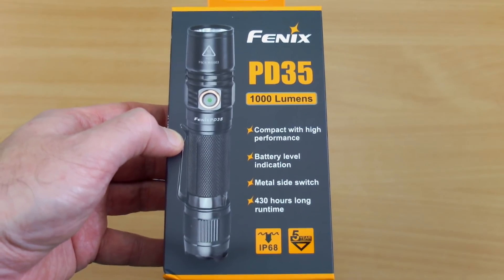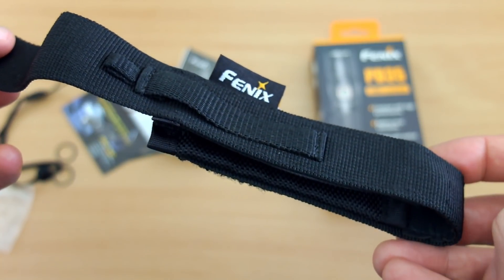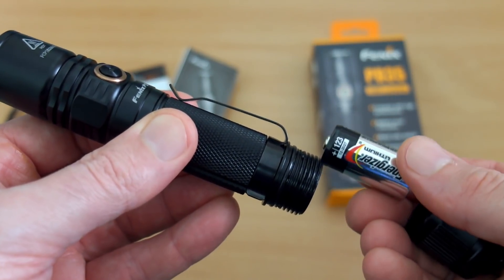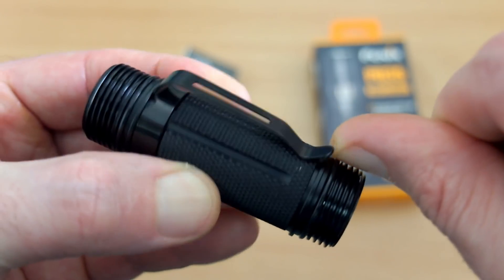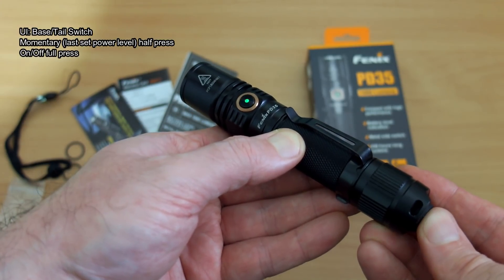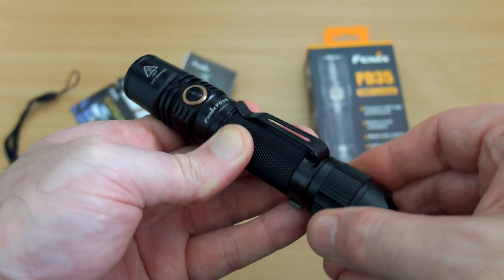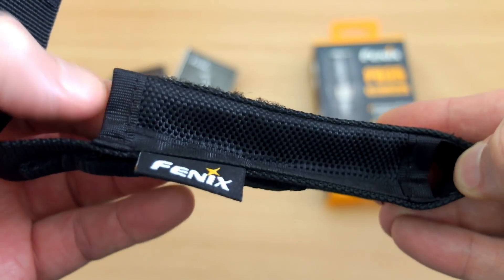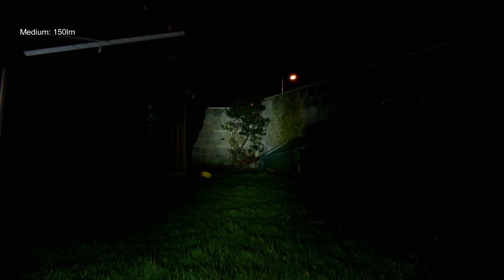Fenix PD35 V2 0 LED Torch: Review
Amazon UK USA
The updated version of the popular PD35 from Fenix. A detailed look at this torch and my summary of good/weak points. Features include 5 power levels, LED battery indicator, metal side switch and a compact body.

Sample supplied via MyFenix UK for unbiased review/test

Details from the maker:
Features:
Automatic battery level update upon activation keeps you informed (only works with 18650):
Constant green = full
Flashing green = sufficient
Constant red = poor power level
Flashing red = critical
Digitally-regulated outputs maintains constant brightness.
Reverse polarity protection prevents damage from improper battery insertion.
Anti-roll and anti-slip body design prevents movements while on a table.
Tail switch with momentary-on output allows for tactical use.
Metal side switch lets users easily cycle through different outputs.
Durable high-strength and oxidation-resistance 6061 aluminium is long-lasting.
Premium type HAIII hard-anodized anti-abrasive finish prevents scratches.
Toughened ultra-clear glass lens with an anti-reflective coating.
Colours: Black or Digital Camo
Camouflage pattern specifically designed for tactical concealment
Included Accessories:
1 x Holster
1 x Lanyard
2 x Spare O-ring
1 x Spare Rubber Switch Boot
1 x Pocket clip

Specifications:
    LED: CREE XP-L HI V3, lifespan of 50,000 hours
    Power Source: 1 x Button Top 18650 OR 2 x CR123A
    Brightness Outputs (Using 1 x 18650):
        Turbo - 1000 lumens - 2 hours 50 minutes
        High - 350 lumens - 5 hours 10 minutes
        Medium - 150 lumens - 12 hours 25 minutes
        Low - 50 lumens - 29 hours 30 minutes
        Eco - 3 lumens - 430 hours
        Strobe - 1000 lumens
    IP Rating: IP68, submersible up to 2 meters
    Impact Resistance: 1 meters (3.281 ft.)
    Dimensions:
        Length - 5.433" (138 mm)
        Head Diameter - 1" (25.4 mm)
        Body Diameter - 0.906" (23 mm)